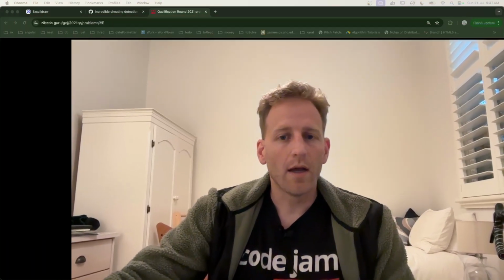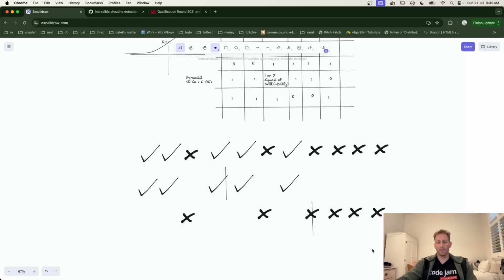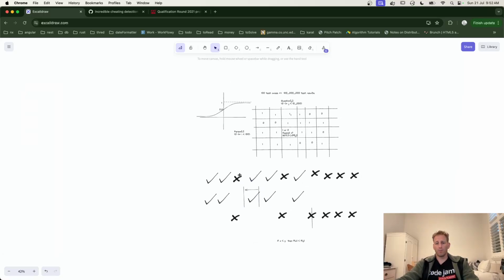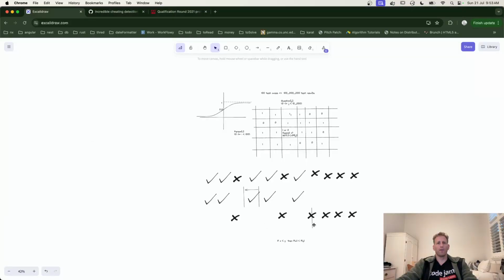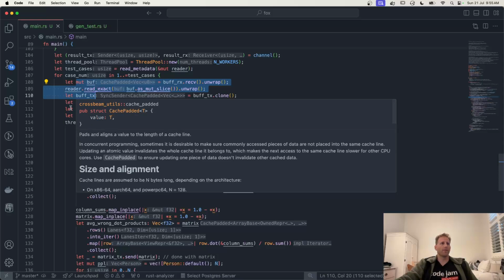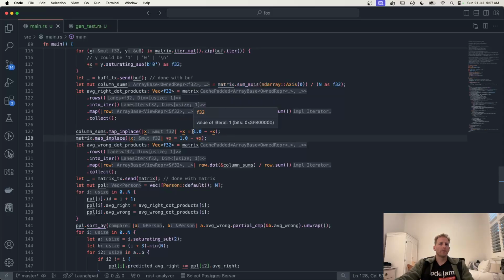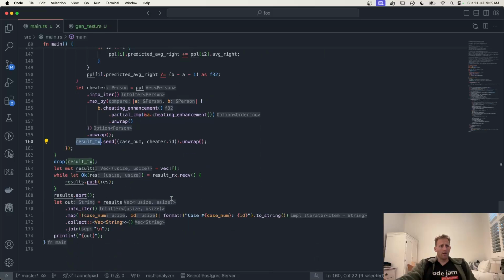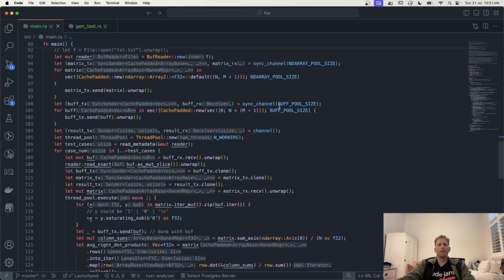Insane cheating detection algorithm with Rust, ndarray (like numpy), threadpools, sync channels etc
With rust we can process multiple GB/ second on my laptop. We can find the cheater with ~100% accuracy! :) :)
Here we make use of thredpool,, sync channels, ndarray and pools of items.